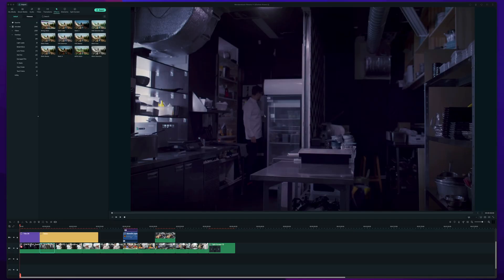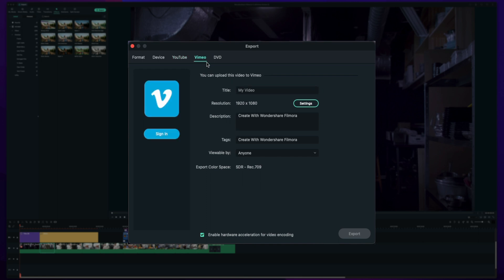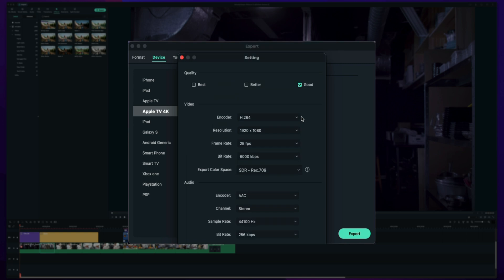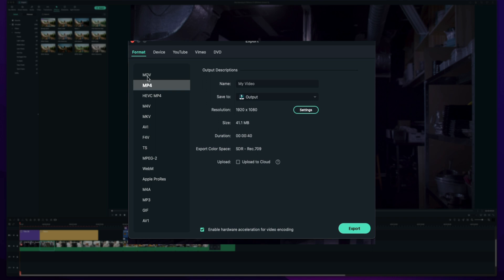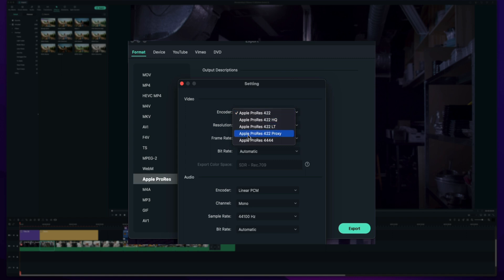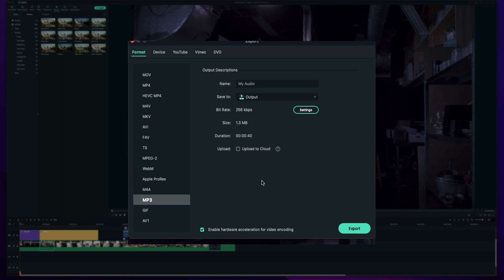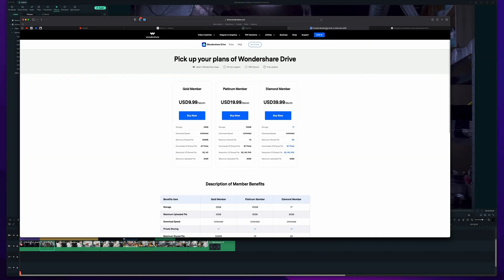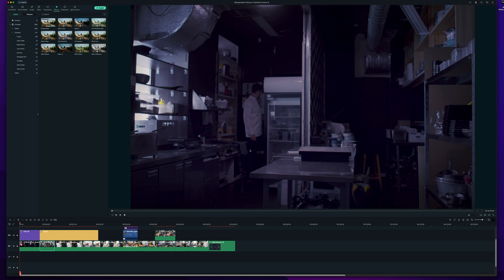How To Export Video in Filmora for Youtube and Vimeo_Episode 05 | Filmora Master Class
From the first 4 tutorials of the Filmora Masterclass, I'm sure you already know how to start your video and all functions of Filmora!
We received a lot of likes and feedback from you! Deeply proud of you all for posting videos on YouTube and hashtag Filmora!

Now in episode 5, it's time to export!
In this video, I'll walk you through the process of exporting your video correctly, depending on the format and places you want your video to go! You will learn how to export videos directly to YouTube and Vimeo faster, and how to choose the best format for your video. You will also know more details on how to change the resolution, frame rate, video file size on how to save in the cloud.

We want to see what you create so share your videos in the comment section with the tag wondershare MadeWithFilmora!